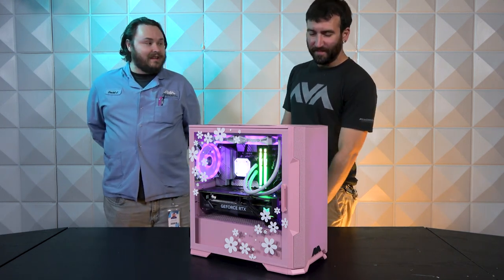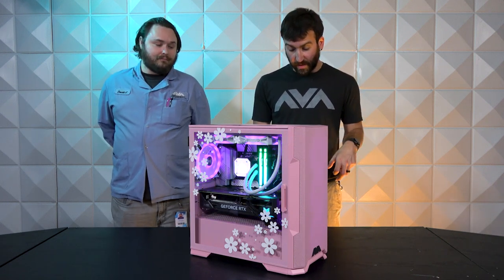AVARigs | Pink Gaming PC with RTX 4070Ti | Blissful PCs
Joe and David review one of our Blissful Pink Gaming PC orders! These PCs come preconfigured in ATX and mini ATX options in various colors, such as pink, blue, purple, and green!

BLISSFUL Gaming PCs
Bringing vibrance to the gaming PC market;
pink gaming pcs, purple pcs, blue pcs, and more!

Want a similar custom computer?
Call our sales team at 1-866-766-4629.

SKU: 16135926

Specs for this Blissful Pink Gaming PC:
Vetroo M03 Pink (Flower), Mid Tower Case
INTEL Core™ i7-13700KF  Processor
GIGABYTE B760M AORUS ELITE AX Motherboard
ASUS GeForce RTX™ 4070 Ti TUF-RTX4070TI-O12G-GAMING Graphics Card
KINGSTON 32GB (2 x 16GB) FURY Beast DDR5 5600MHz Memory
KINGSTON 2TB FURY Renegade M.2 SSD
3x CORSAIR iCUE QL120 Cooling Fan
CORSAIR iCUE H100i ELITE CAPELLIX XT Liquid Cooling System
EVGA 850 P5 ATX Power Supply